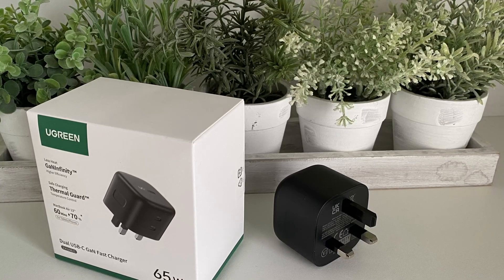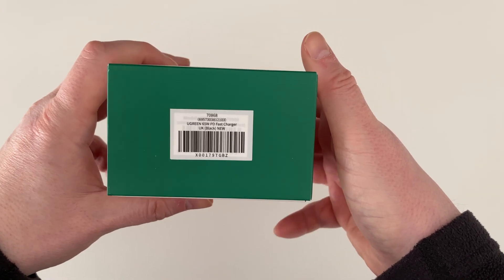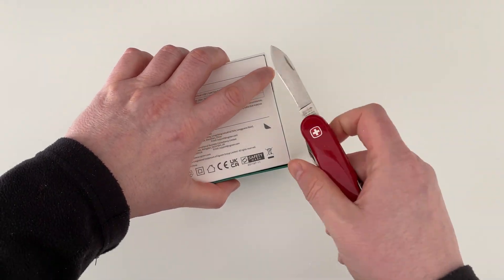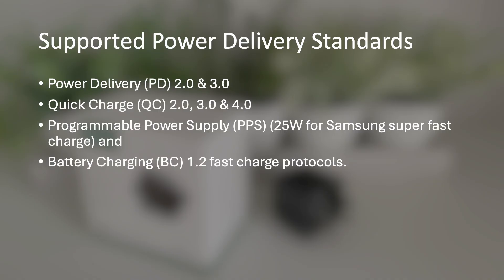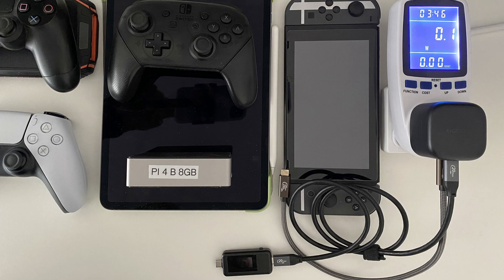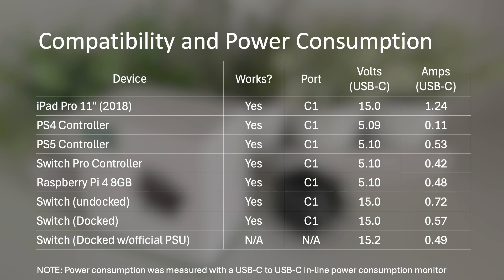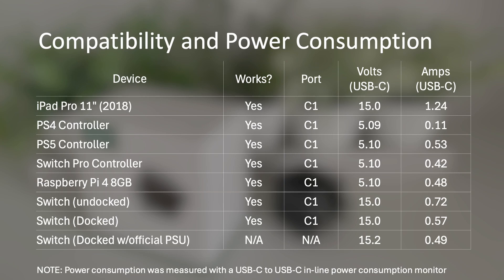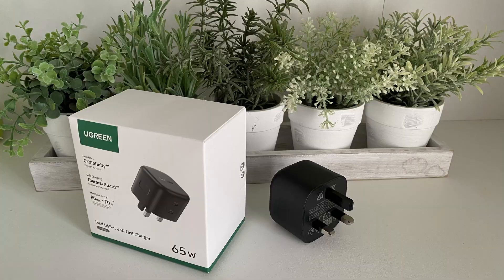UGREEN USB-C 65W 2-Port GaN Charger Unboxing & Review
In this video, I am unboxing and reviewing the UGREEN USB-C 65W 2-Port GaN Charger that I recently bought.I test the power adapter with a number of items I have, including PS4, PS5 and Nintendo Switch controllers along with a Nintendo Switch and an iPad Pro 2018 model.

Links:
UGREEN USB-C 65W 2-Port GaN Charger:

USB-C Cable (1m):

USB-C Cable (0.5m):

Power meter (UK plug):

Power meter (USB-C. This is an alternative to the one I have which is discontinued):

Timestamps:
00:00 Introduction
00:35 Unboxing
02:46 Specifications
03:39 Testing
05:55 Final Thoughts